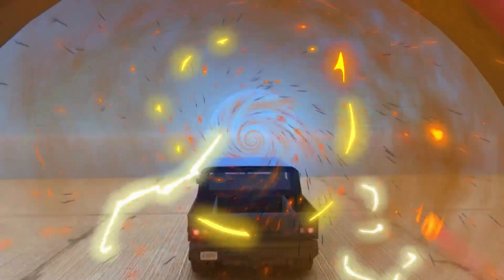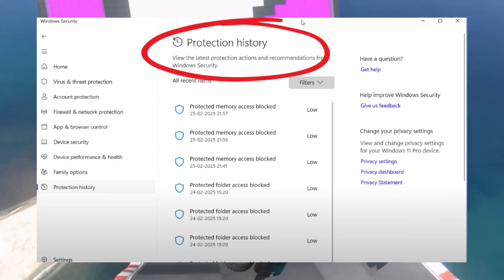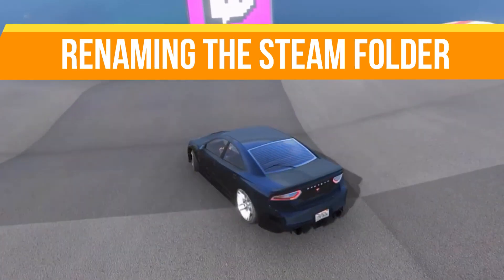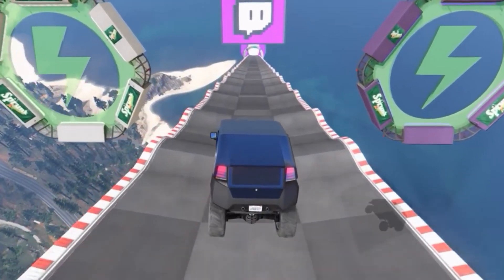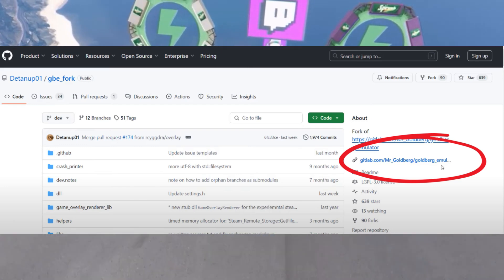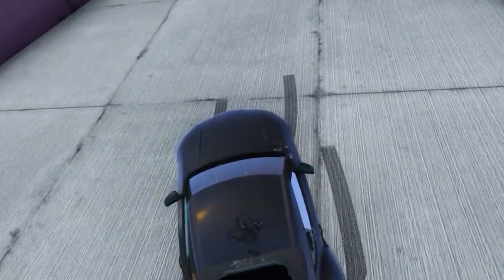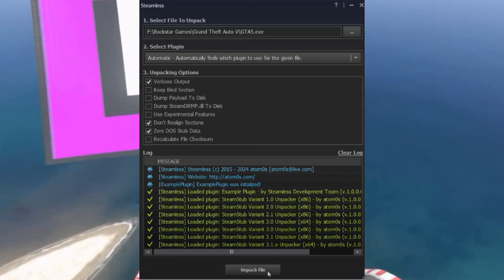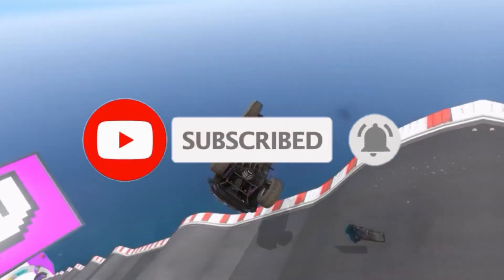Fix GTA V Enhanced an error occurred while launching this game no licenses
About:

Are you getting the "An error occurred while launching this game: No licenses" message in GTA V Enhanced Edition? Don't worry! In this video, I'll show you how to fix the no licenses error step by step so you can get back to playing GTA 5 without issues.

🔧 Fixes Covered in This Video:
✅ Restarting Rockstar Games Launcher & verifying game files
✅ Checking account & license activation
✅ Updating Rockstar Games Launcher & Steam/Epic Games
✅ Running the game as administrator
✅ Reinstalling the game or launcher if needed